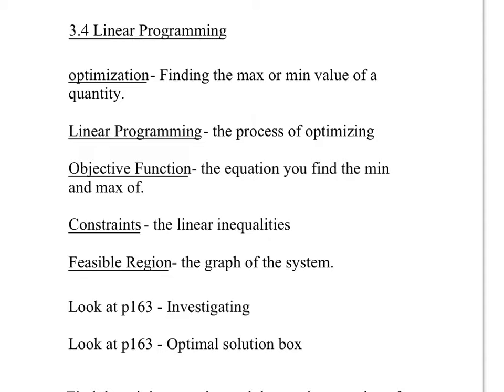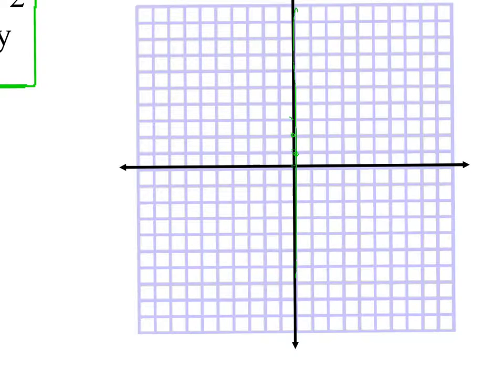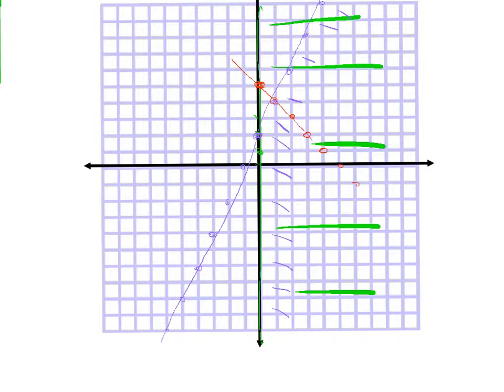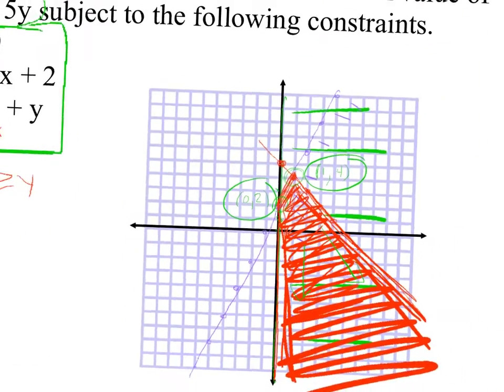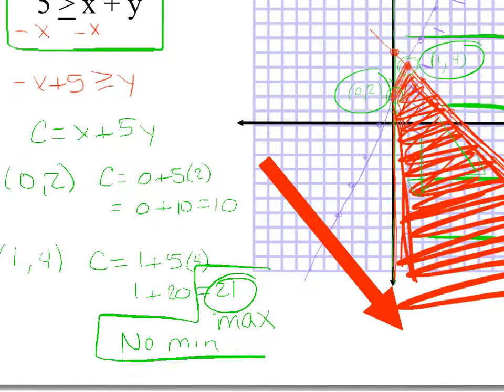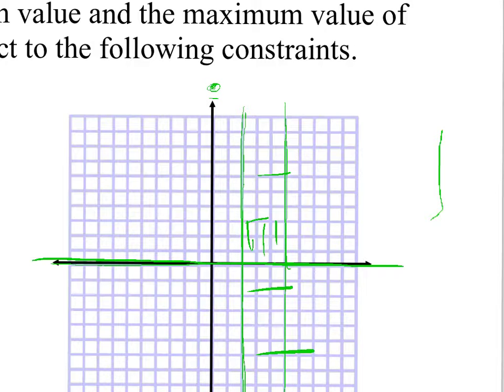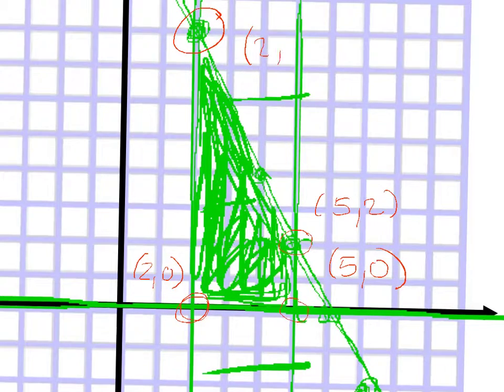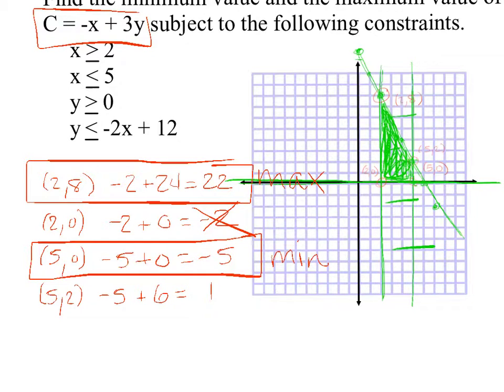1.4 Linear Programming